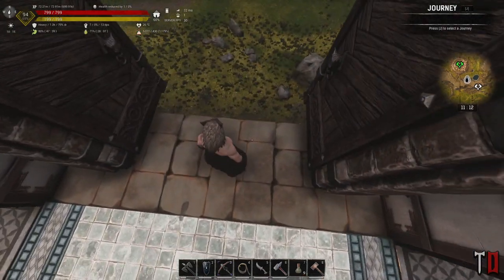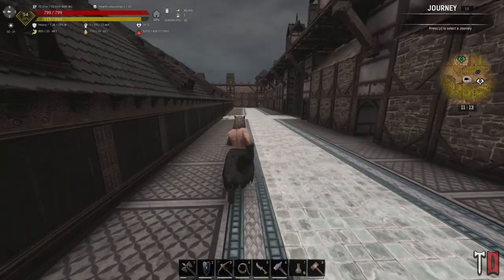Conan Exiles - Lets Build - S2 EP09 - HQ BUILDING DONE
We are playing a building series in Conan Exiles Age of Sorcery!
This is Season 2.
In this episode we complete the HQ main building by mixing different building piece styles!